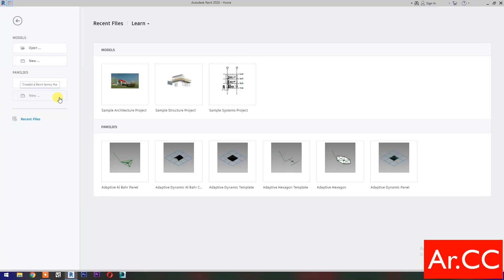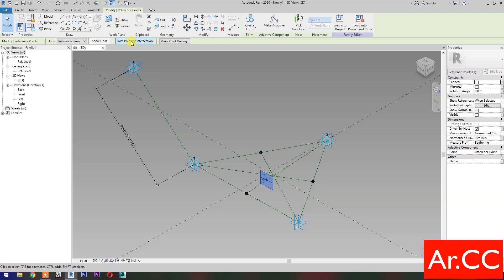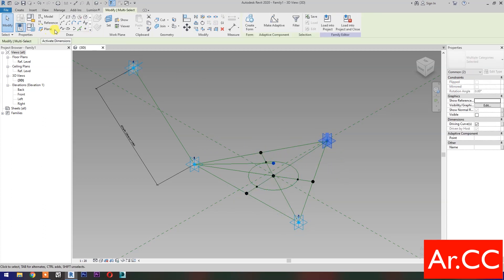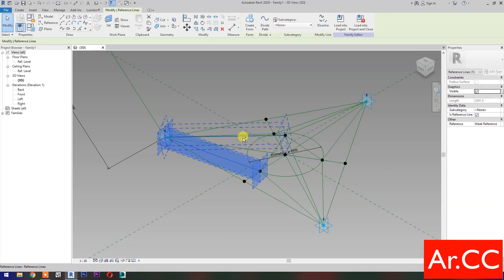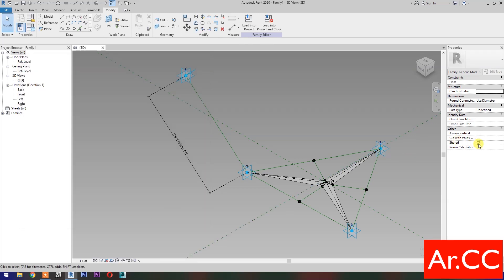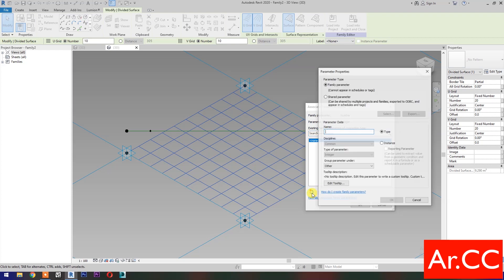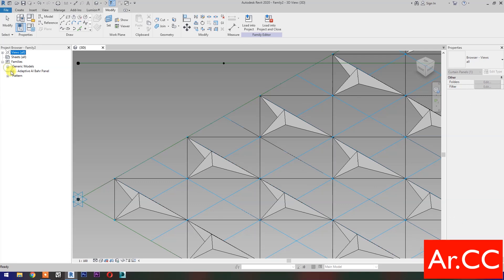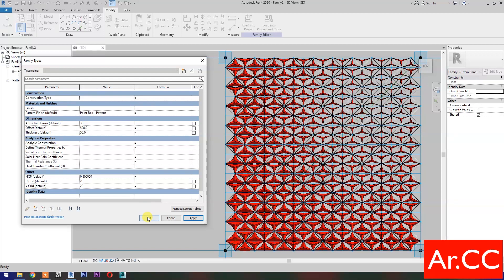RD133. Adaptive Dynamic Panel in Revit V. 100% Not A Dynamo. Kinetic Al Bahr Panel in Revit.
Adaptive Dynamic Panel in Revit. 100% Not A Dynamo. Adaptive Dynamic Pattern in Revit.
Parametric Al Bahr Panel Revit Tutorial. Al Bahr Parametric Facade Tutorial.
Revit Dynamic Panel Tutorial. Adaptive Panel / Adaptive Pattern in Revit.
Attractor Adaptive Component in Revit. Massing in Revit. Modern Architecture in Revit.
Attractor Point without using Dynamo in Revit. Organic Form in Revit.
Revit Parametric Dynamic Attractor Tutorial. Kinetic Structure in Revit.
Revit Parametric Attractor Tutorial. Solar Shading in Revit.
Revit Dynamic Attractor Tutorial. Kinetic Facade in Revit. Kinetic Building in Revit.
Parametric Architecture in Revit. Revit Architecture. Kinetic Architecture in Revit.
Parametric Design in Revit.
Parametric Modeling in Revit. Parametric Facade Tutorial. Revit Dynamic Facade Tutorial.
Revit Dynamo Tutorial (Manual). Point Attractor No Script in Revit. Revit Nested Family.
Adaptive Component Panel in Revit. Revit Reporting Parameter.
Generic Model Pattern Based Family in Revit. Revit Normalize Curve Parameter.
Adaptive Family in Revit. Revit Facade Tutorial. Revit Architecture Tutorial.
Revit Family Creation Tutorial. Revit Families Tutorial.  Revit Advanced Tutorial.
Revit Beginner Tutorial. Revit Basic Tutorial. Revit Design Tutorial. Revit Tips and Tricks.
Suggested Videos:
RD132. Adaptive Dynamic Panel in Revit IV. 100% Not A Dynamo. Dynamic Star Pattern in Revit.
RD131. Adaptive Dynamic Panel in Revit III. 100% Not A Dynamo. Dynamic Hexagon Pattern in Revit.